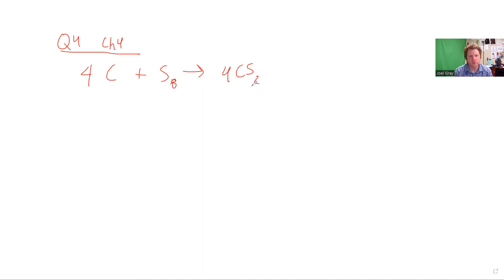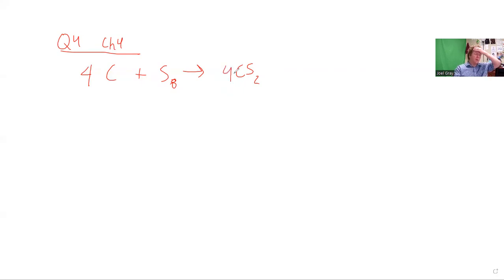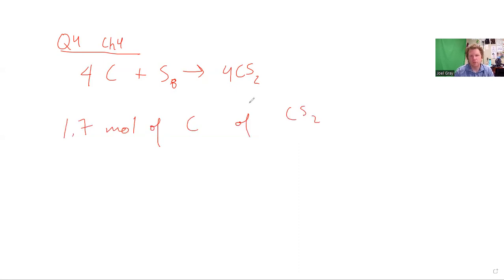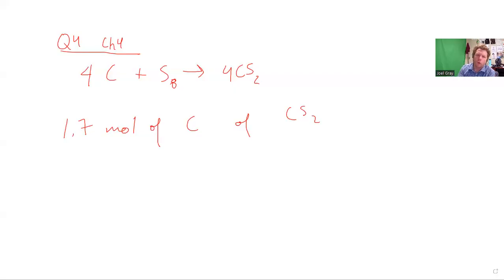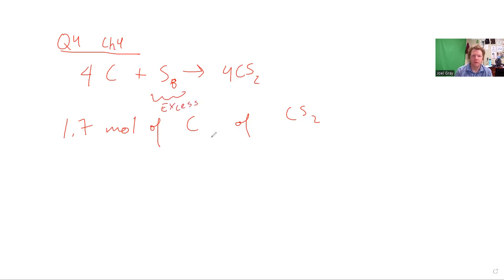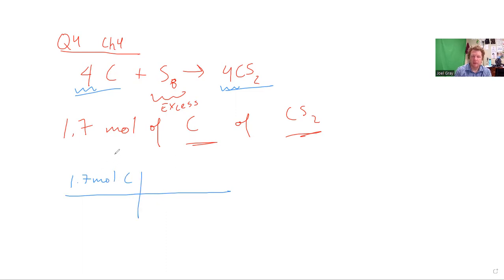CHEM 1335 - Ch4 HW help Q4